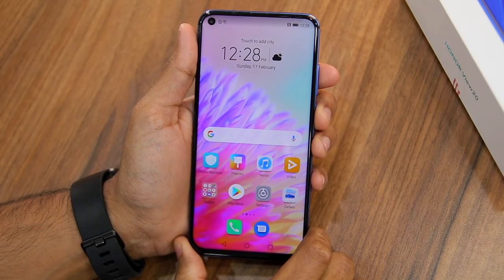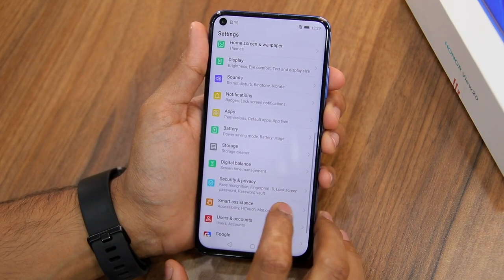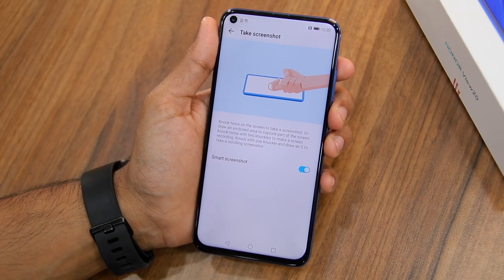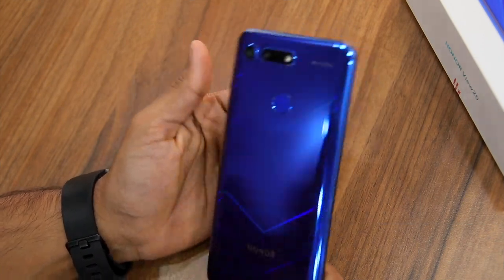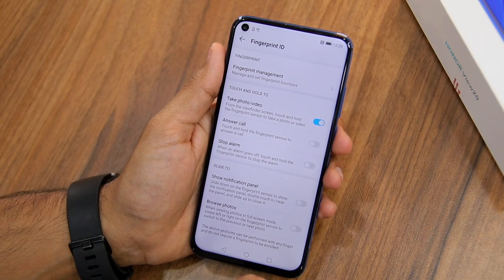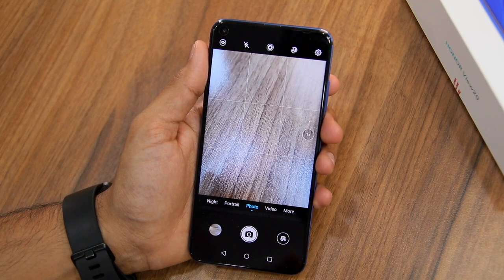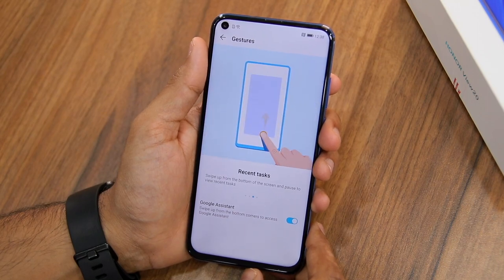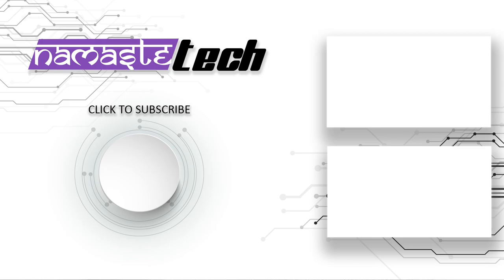Best Honor View 20 Tips and Tricks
Check out the best tips and tricks for the Honor View 20 to get the most out of the device.